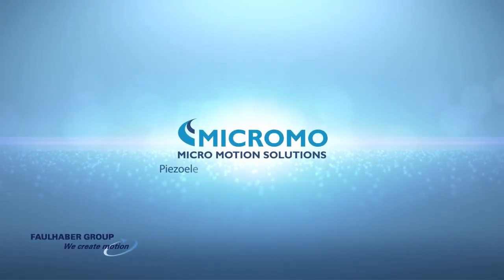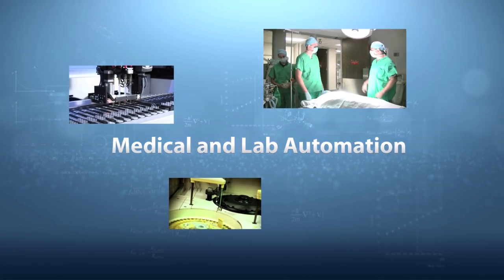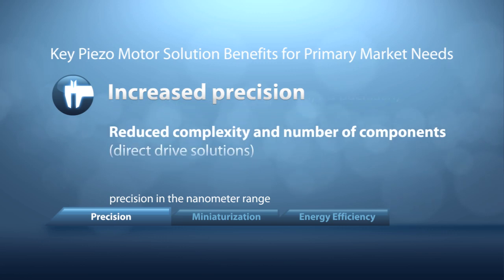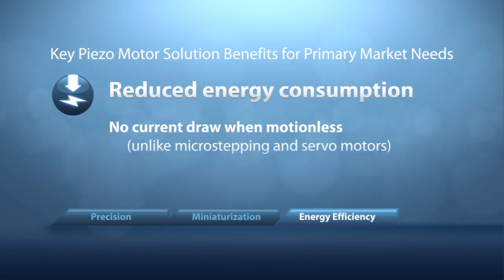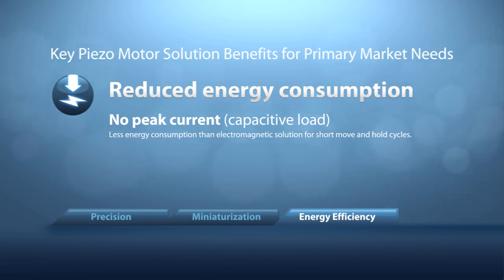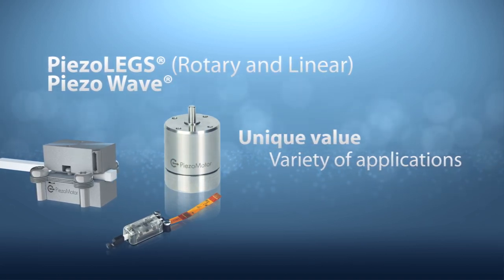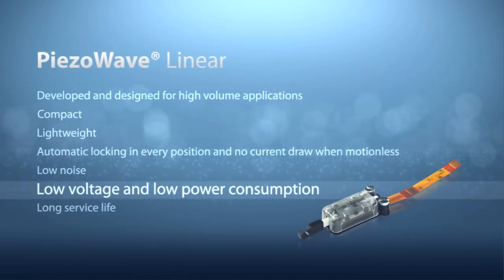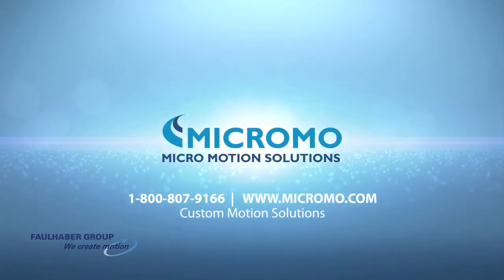MICROMO Presents Piezo Motor Technology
MICROMO represents PiezoMotor AB products in North America and partners closely with the PiezoMotor team to offer piezo motor solutions to the OEM market.  Piezo motors are just one of many custom motion solutions offered by MICROMO.

Adapts easily to specifications & demands
Flexible design allows custom integration without concern of tuning surrounding mechanical structures
Extremely stiff and stable performance make the motor ideal for dynamic positioning applications requiring nanometer precision
High force to size ratio
Manufactured in large qualities to reduce cost
Simple drive and control electronics